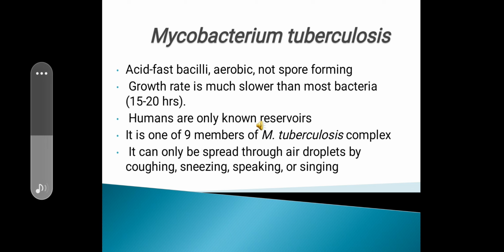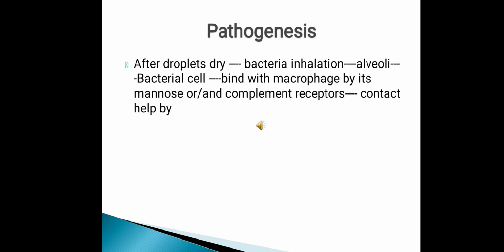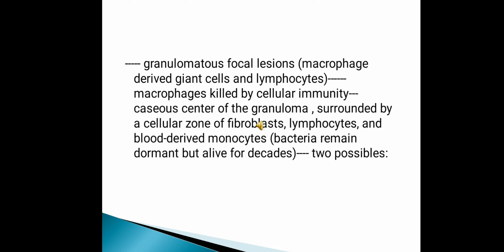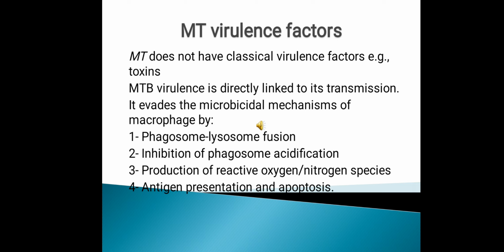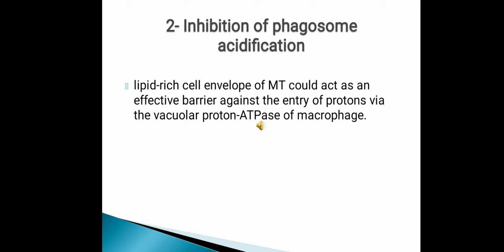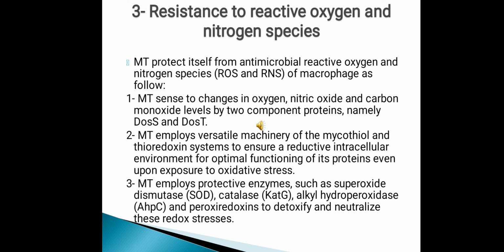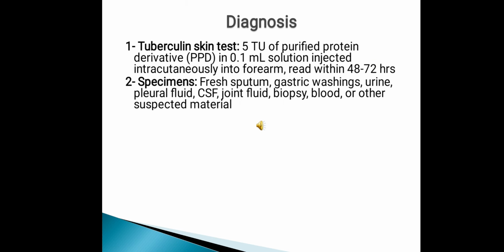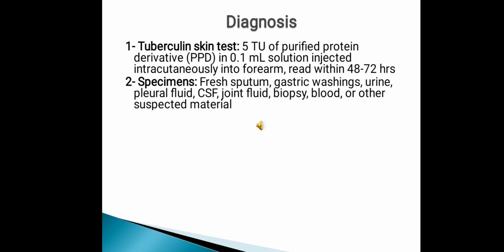Unit 6 Microbiology: lec 3